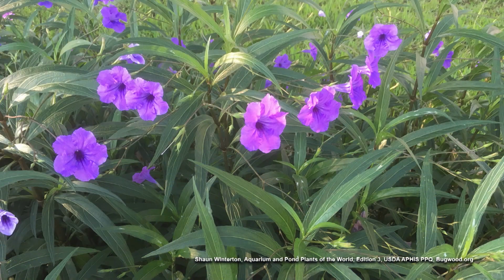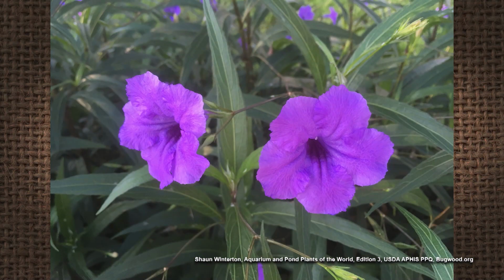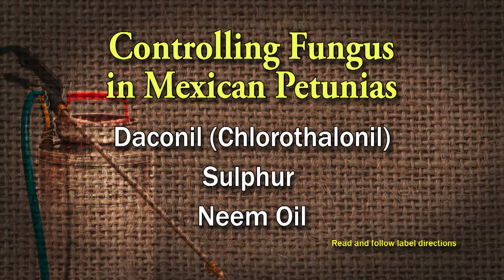Q&A – I have a fungus on my Mexican Petunia. What can I do?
There are several reasons fungus grows on Mexican petunias. University of Memphis Director of Landscape Joellen Dimond gives some reasons and possible solutions. UT Extension Agent Chris Cooper lists some fungicides you can use preventatively.